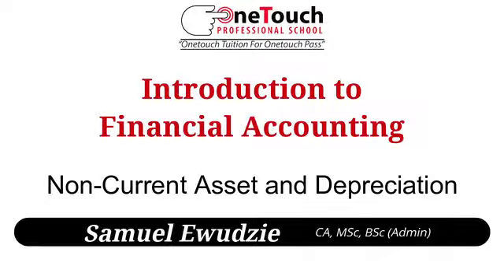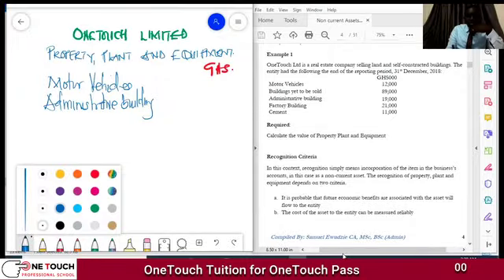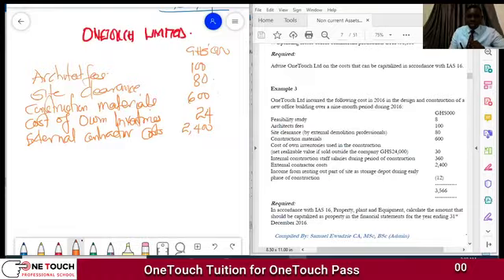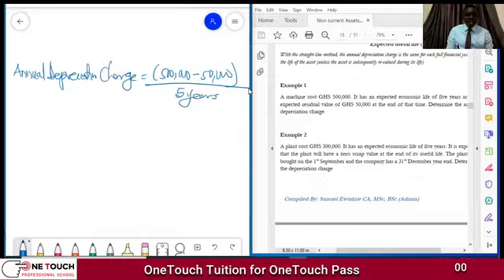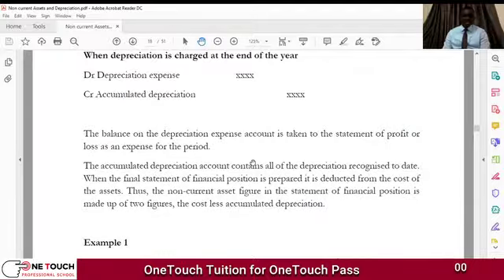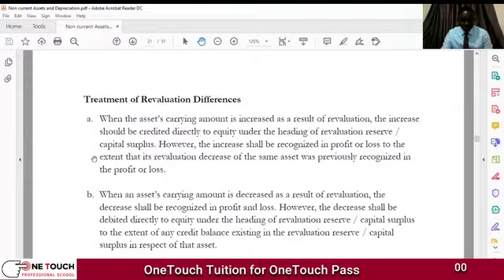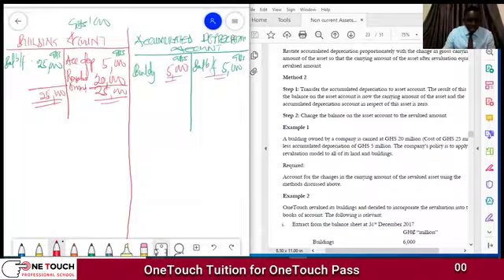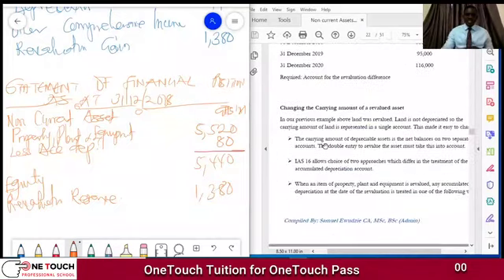non current asset and depreciation 360p